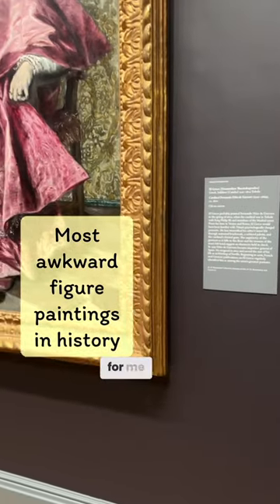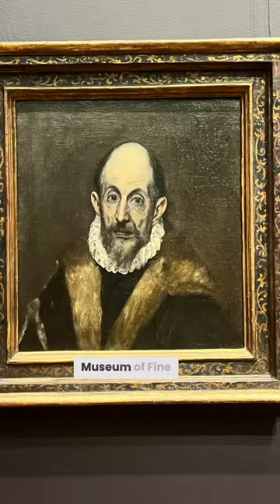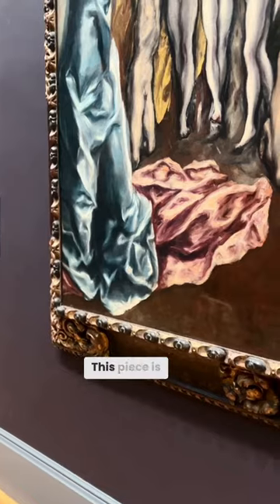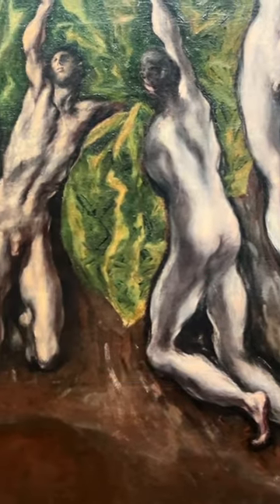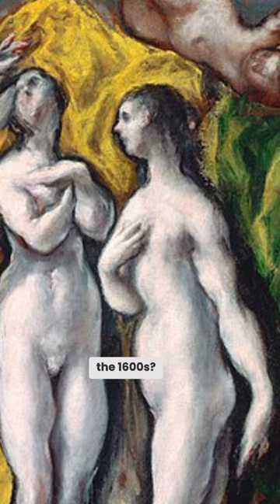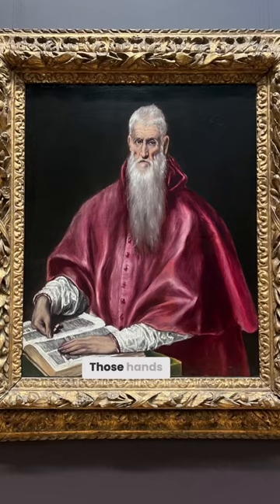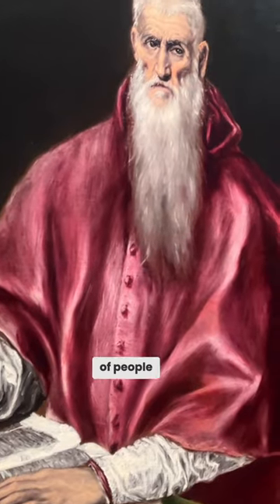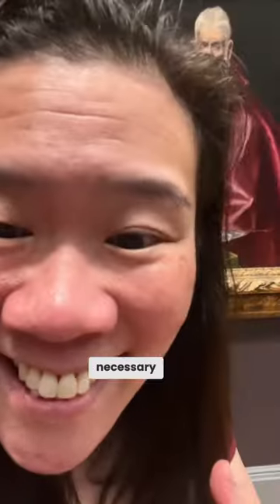Most Awkward Figure Paintings in Art History, El Greco at the Met Museum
I always wish I could go back in time and see what people said about El Greco’s paintings. 😂 Seen at the Met Museum ! xoxo Prof Lieu

• Portfolio critiques
• Artist calls

• 3 hour live work & critique session

• Pro development
• Portfolio critiques

👂AUDIO EQUIPMENT
96 Pack Acoustic Panels Studio Foam Wedges 1" X 12" X 12"